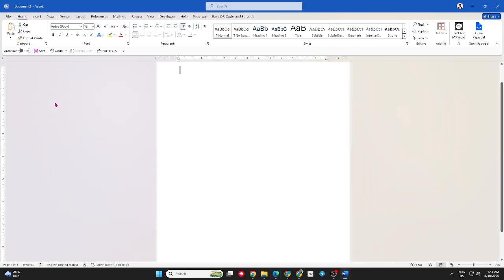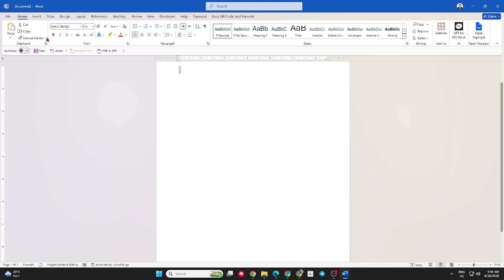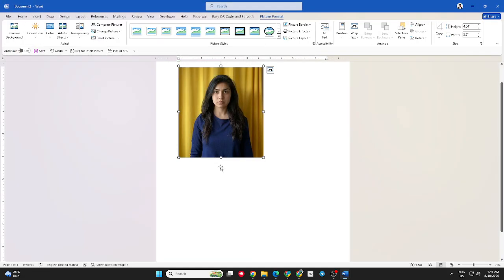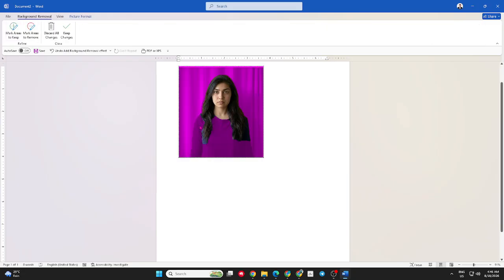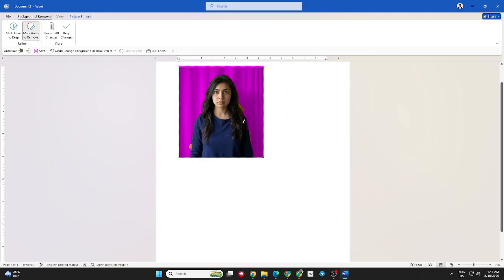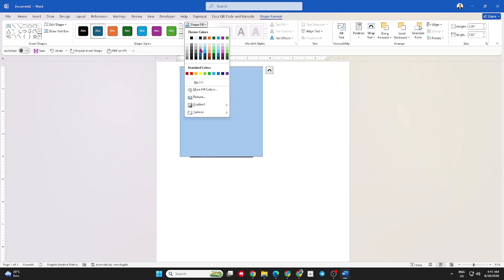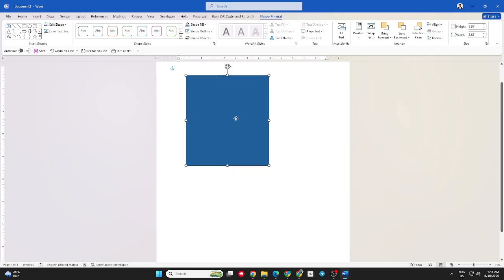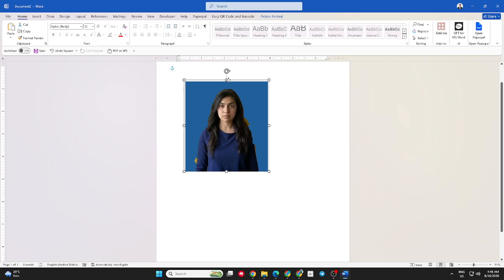How To Make Image Background Blue In MS Word | Change Picture Background In Microsoft [2026 Guide]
In this video, we'll show you how to easily change the background of an image to blue using Microsoft Word. Whether you're creating a professional document or just want to add a creative touch to your projects, this guide covers all the steps you need to transform your images effortlessly.

You'll learn the exact techniques to adjust image backgrounds, enhance your documents, and make your visuals stand out.